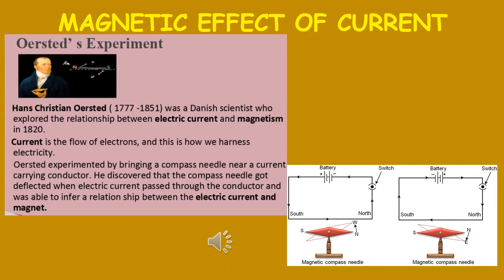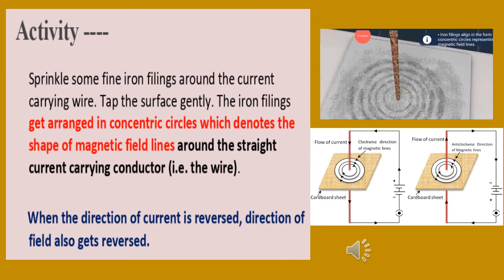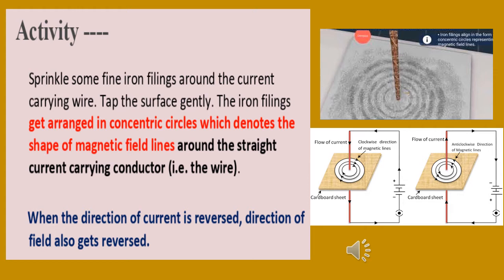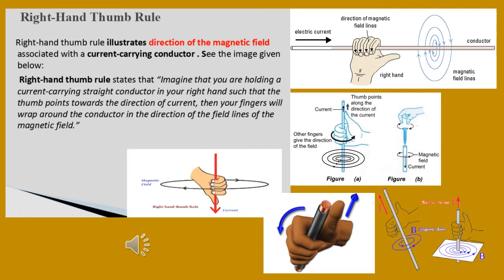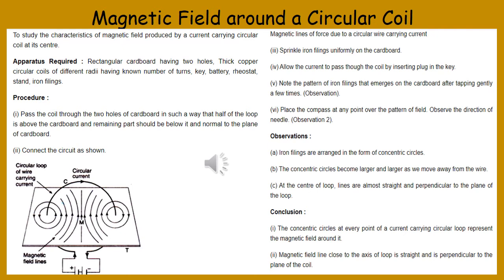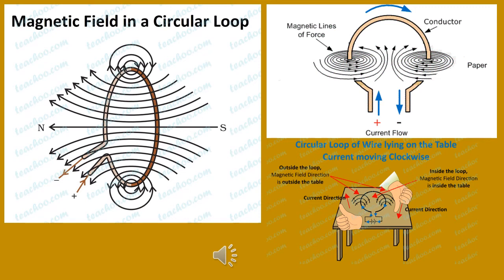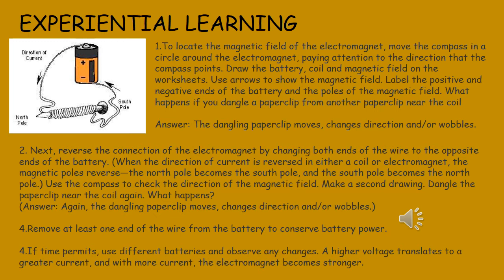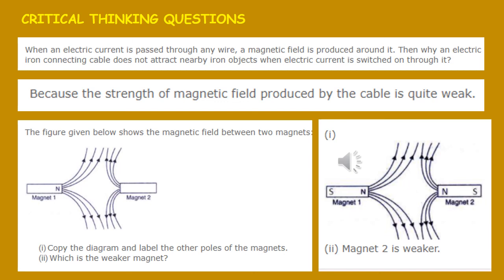Week32 Cl8 Physics Electromagnetism Part 2